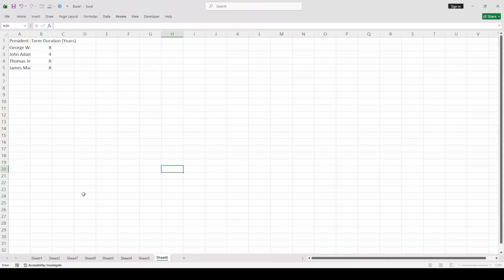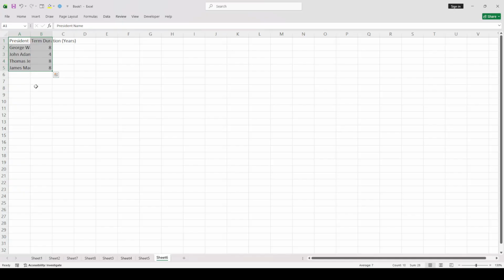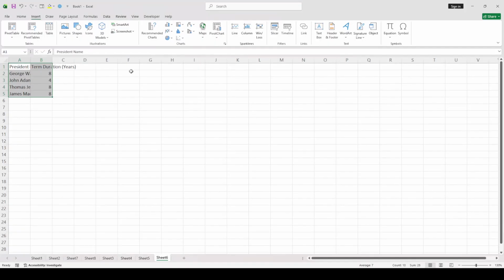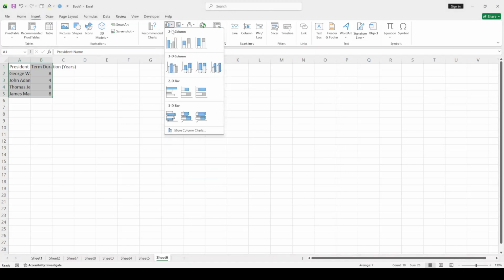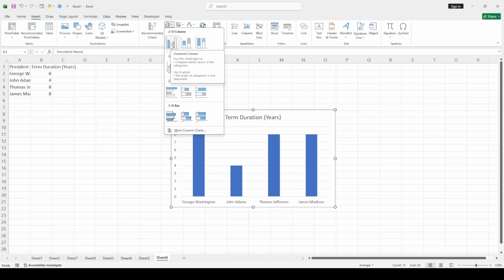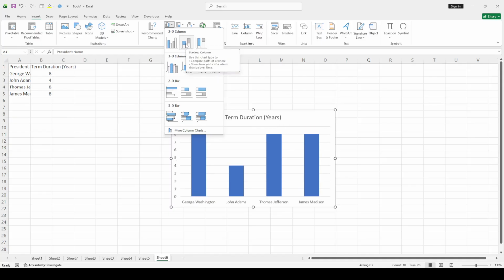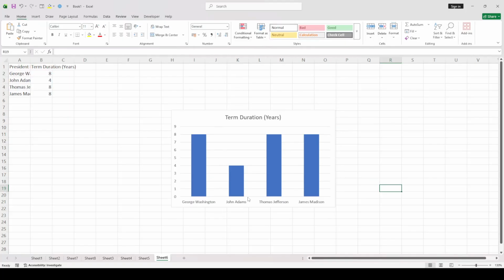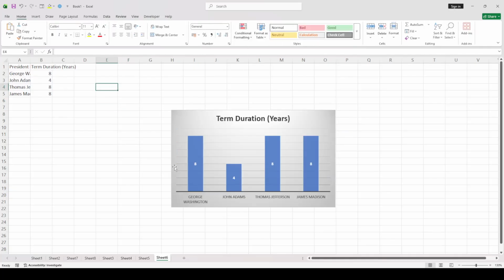How to Make a us Presidents Timeline in Excel [2026 Tutorial for Beginners]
Learn how to make a us presidents timeline in Excel with a clean, readable spreadsheet layout. You’ll use Microsoft Excel to add dates, names, and timeline markers step by step, perfect for reports and classroom projects. Search for Excel presidential timeline, US presidents timeline template, and timeline in Excel.

-Google Drive
-Google Meets
-Google Sheets
-Google Chrome
-Google Forms
-Google Gmail